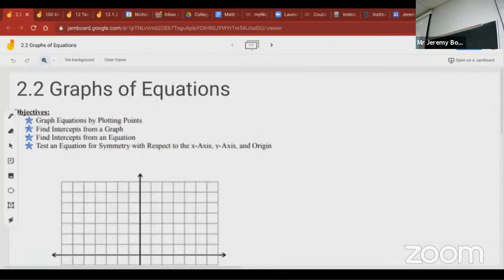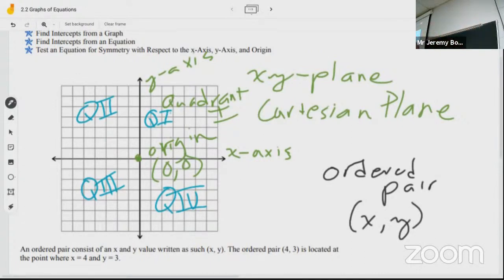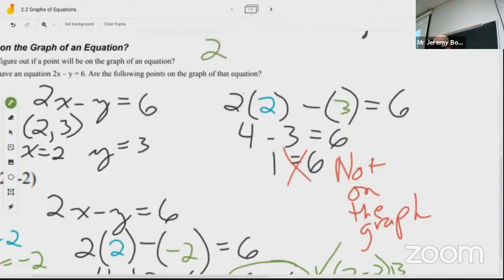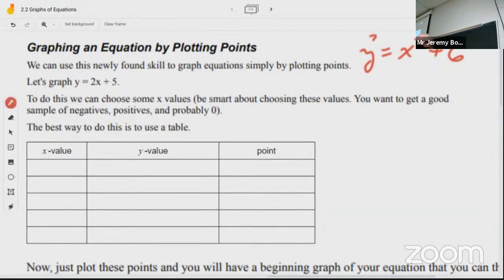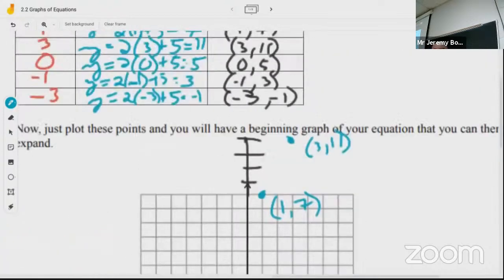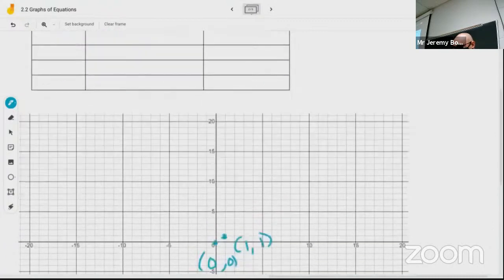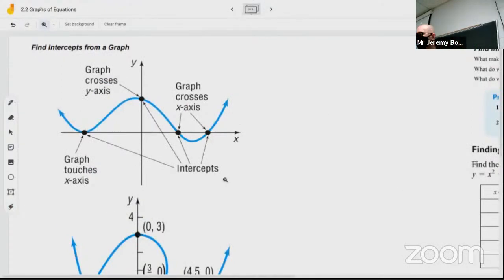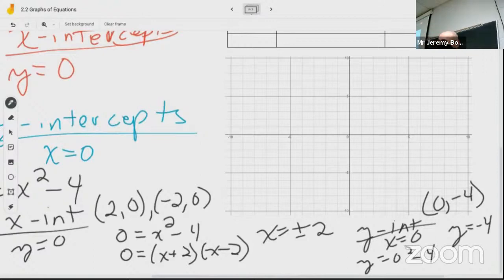College Algebra Section 2.2 Lecture (Part 1)